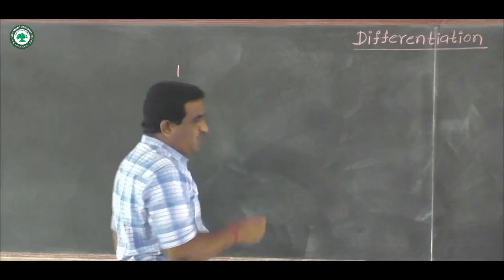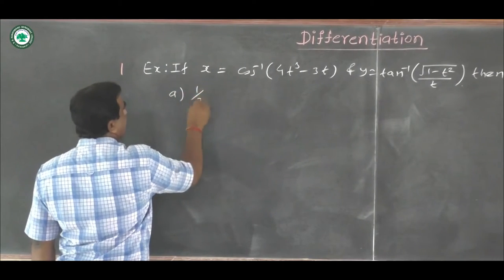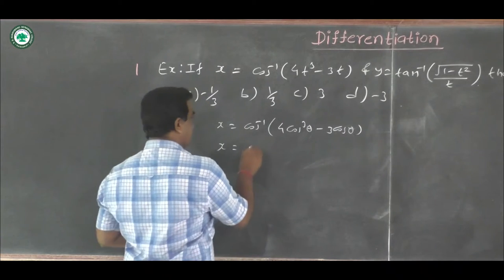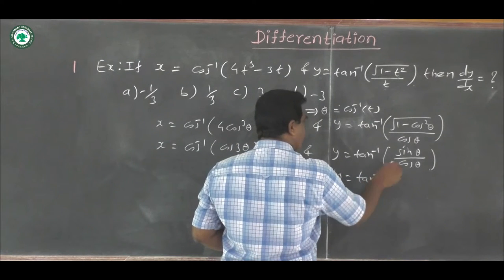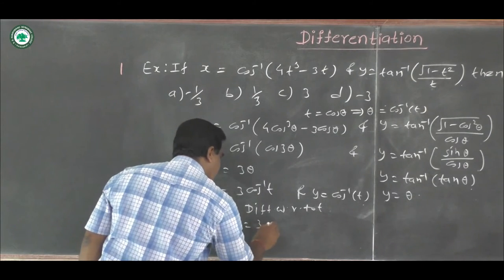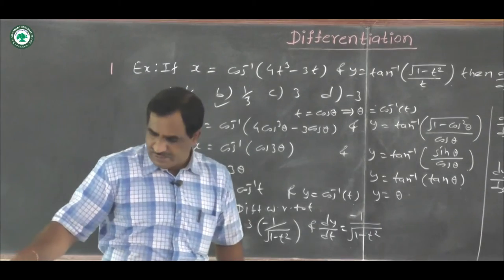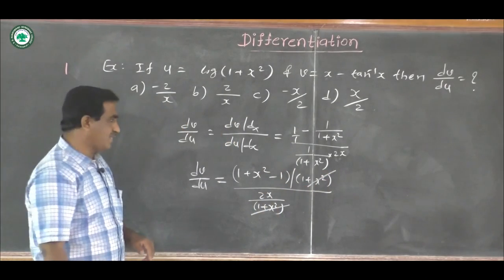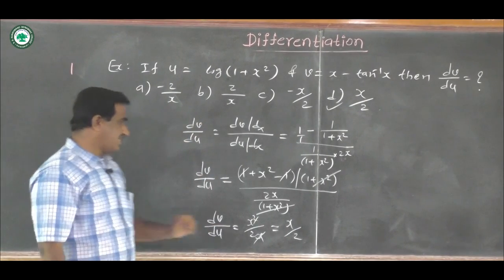CET (Math) || Topic: Differentiation part 2 || By Prof. Kasale P.B.